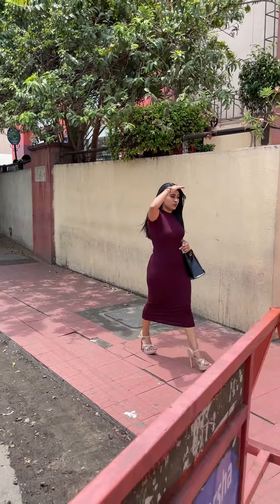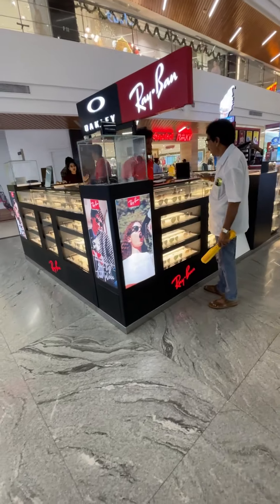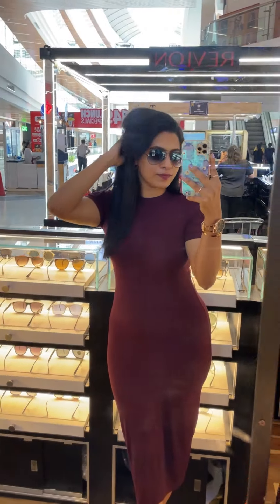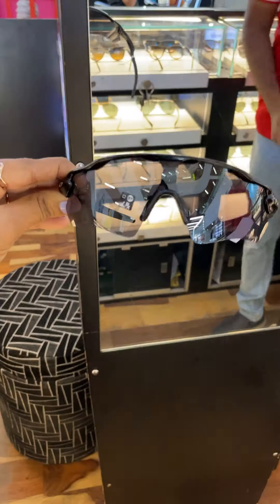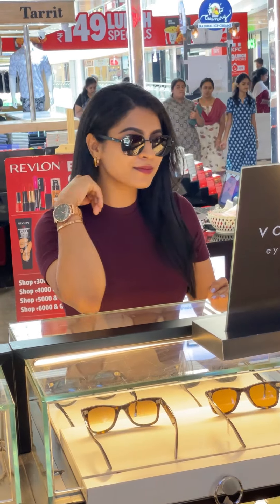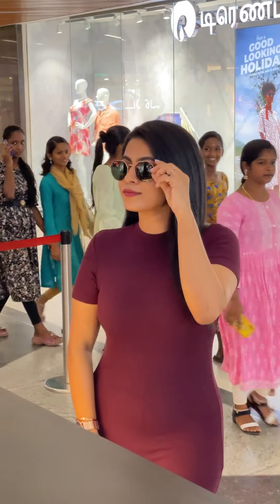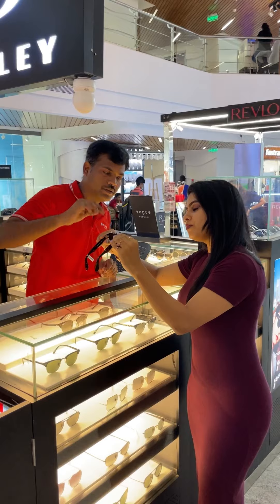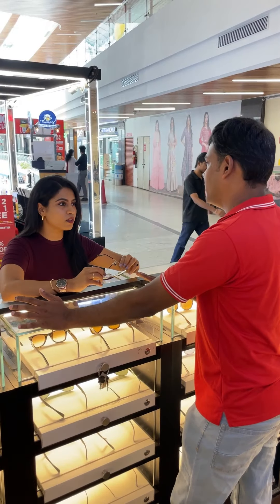Find your perfect shades at Ray-Ban, Brookefields. 📞:9500231077